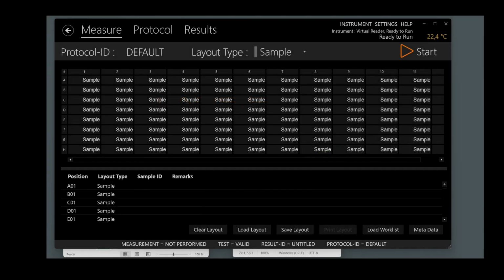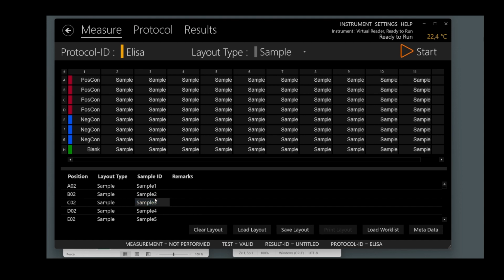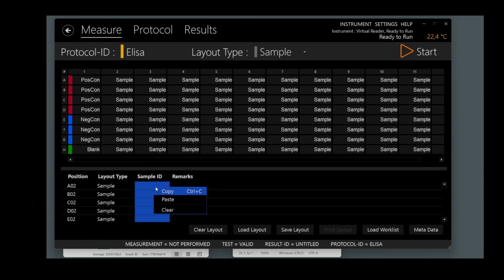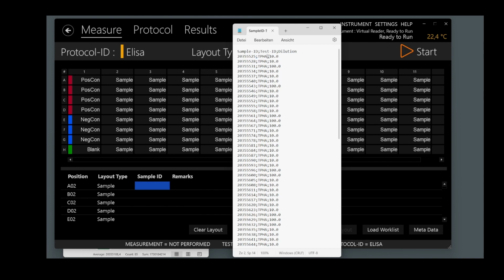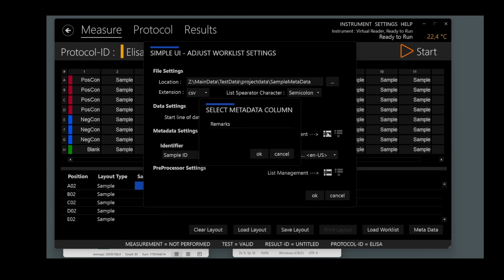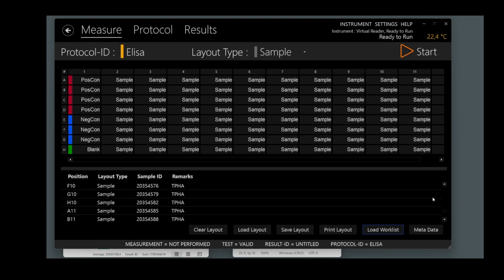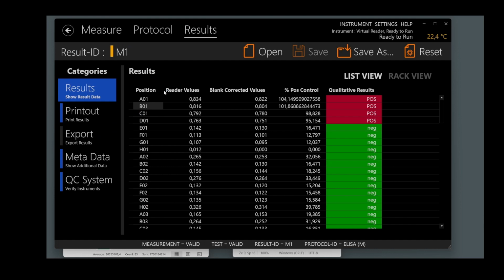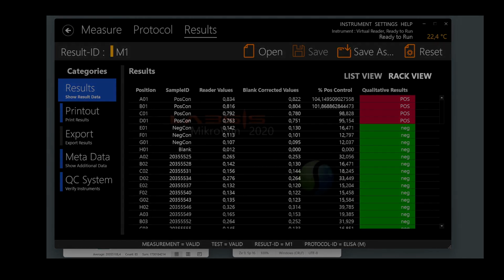MikroWin 2020 Input MetaData Manual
This tutorial is about entering or importing metadata such as sample IDs, remarks or dilution factors.